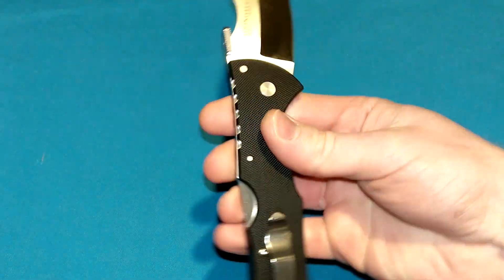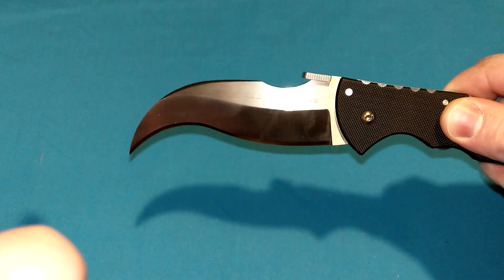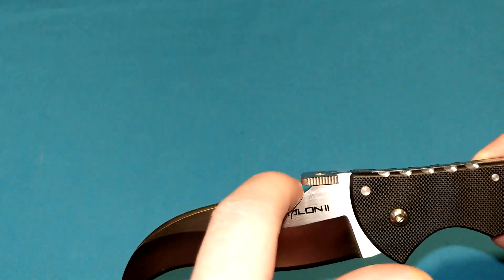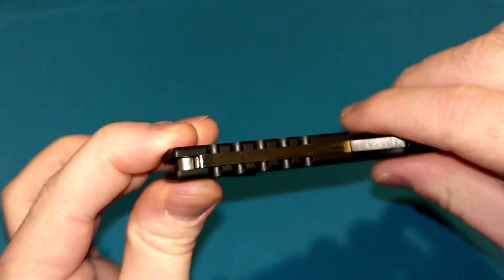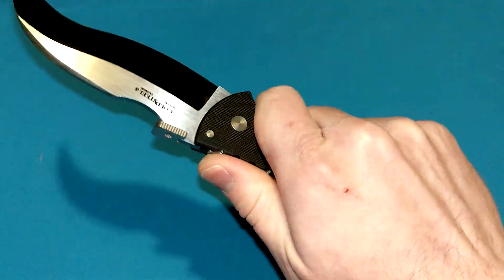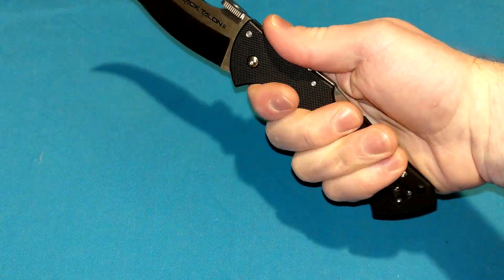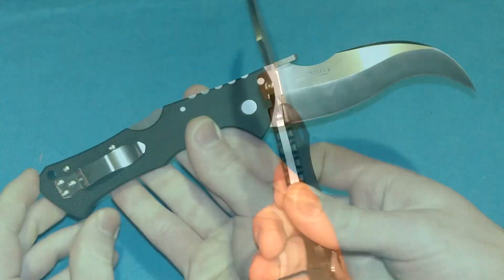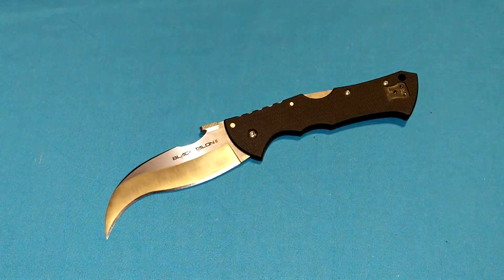Cold Steel Black Talon II (CS-22B) | Knife Review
Featuring its signature recurve blade and claw-like tip, accompanied by S35VN steel and the Tri-Ad lock to bolster it in place, the Cold Steel's second go at the Black Talon is an absolute win for a menacing hawkbill-style folder.